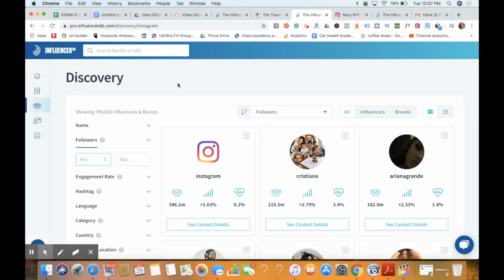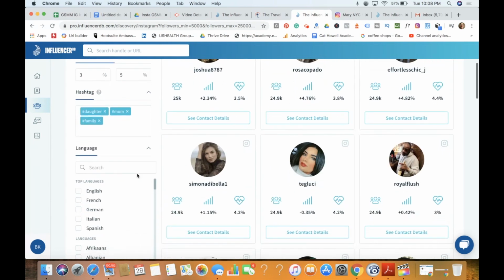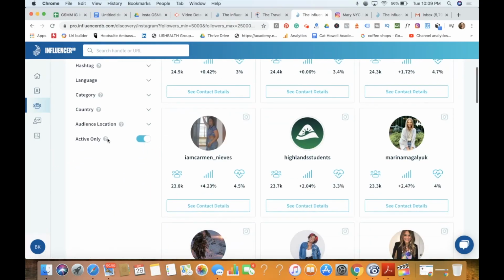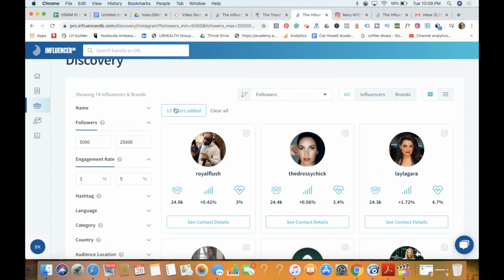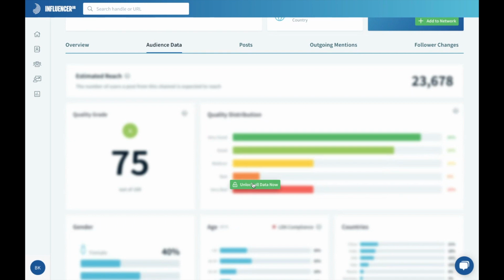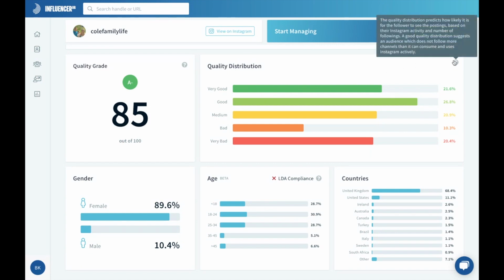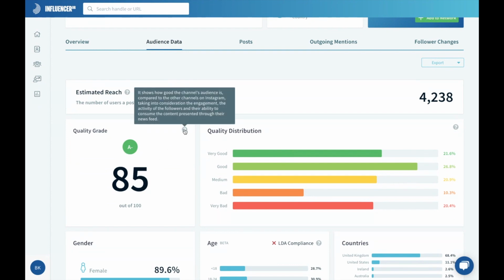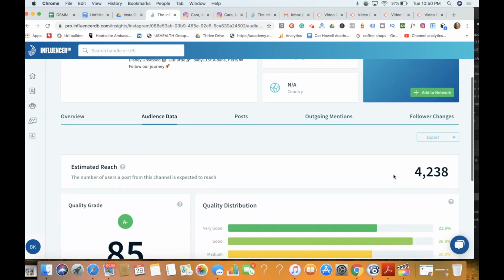Instagram Influencer Marketing Identification Influencer DB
Instagram Influencer Marketing Management Software